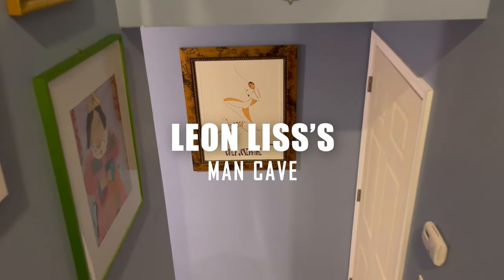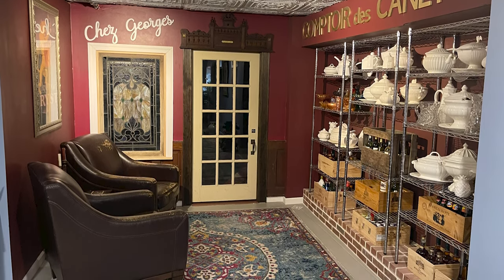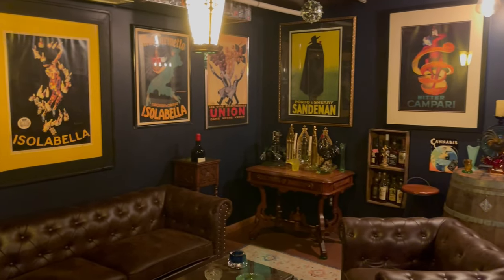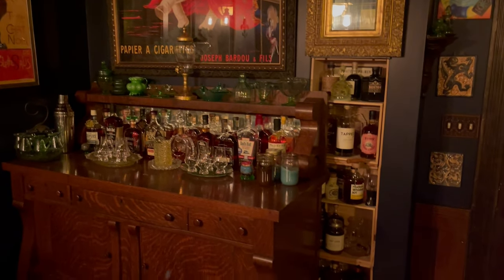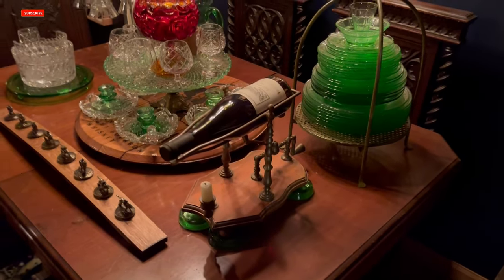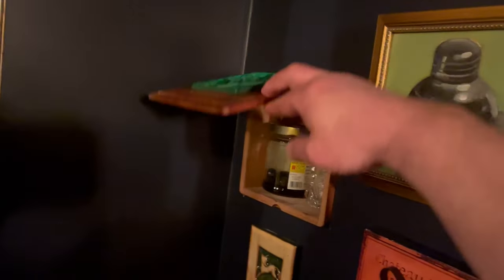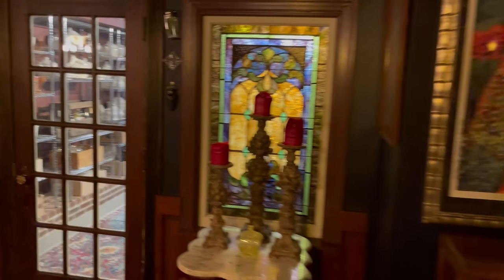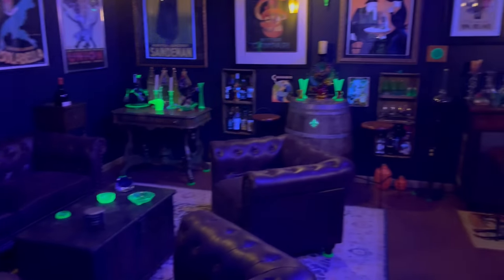French Wine Bar Hidden Away in The Basement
Step into Chez Georges, a basement bar that'll have you feeling like you've transported to a stylish wine bar in France. 🍷

Nestled in the heart of a basement oasis, this man cave is the brainchild of Leon Liss, a connoisseur of both fine wines and refined aesthetics. Inspired by the iconic wine bar on Rue des Canettes in Paris, every corner of this charming mancave exudes a blend of art deco and art nouveau.

Grab a glass, settle in and prepare to be transported to a world of Parisian elegance where every moment is infused with the timeless allure of French wine culture. Santé!

⏱ Timestamps:
0:00 Intro
0:27 Man Cave Entry
1:20 French Wine Collection
2:04 Bar Room Tour
5:56 Black Light Setting
6:50 Disco Light Setting

If you would like to tip the channel to help with tech costs and show your love for the content you can do so here: